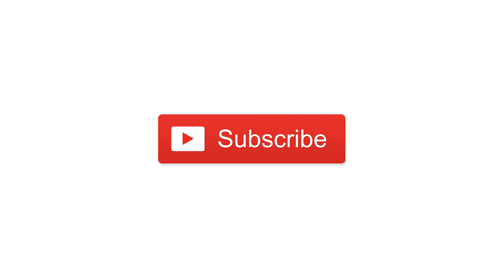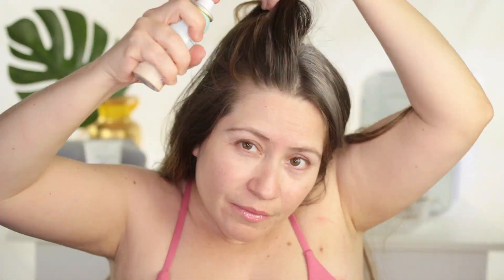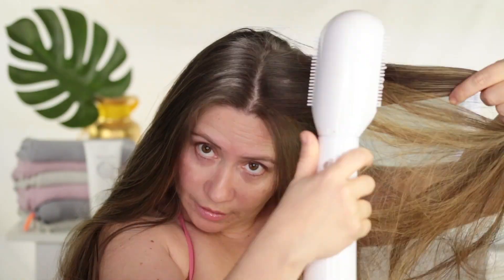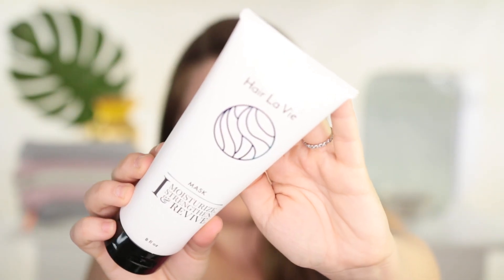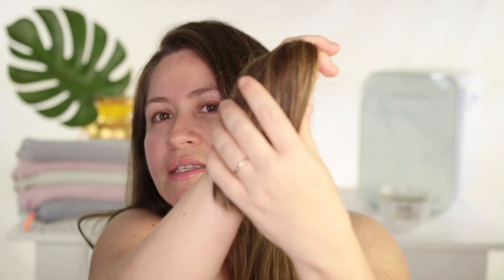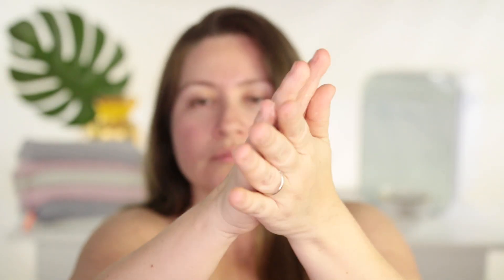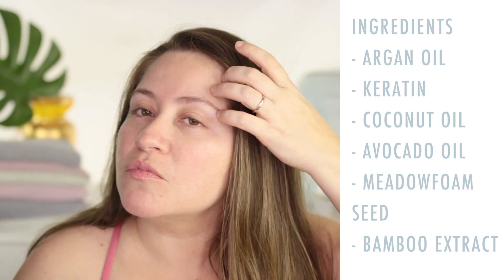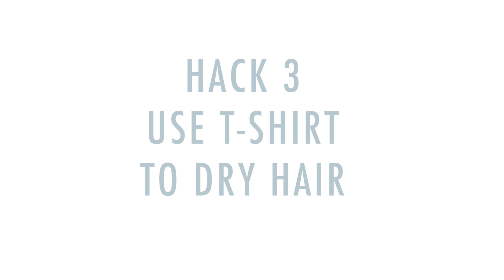3 TIME-SAVING HAIR HACKS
Today I will share 3 time saving Hair hacks that will change your hair game specially if you are busy. These are time saving as well as life changing if you are short on time but still want to have great hair.

PRODUCTS MENTIONED:
- Hair La Vie Hair Mask from Hair La Vie)

- T3 AireBrush Duo Interchangeable Hot Air Blow Dry Brush

- AQUIS Long Hair Microfiber Towel

- Hair Ties

All opinions are my own. Hair mask complimentary from Hair La Vie. All other products purchased by me. All the information from my videos are from my personal experience and also from my personal research on the web. Please try them at your own choice. I'm not a doctor so make sure to check with your doctor before changing anything in your diet or normal routine. I also advise to always do a patch test before applying anything new to your skin to make sure you are not allergic. Every skin and person is different so make sure to always do your own research as well and consult a doctor in case you have any concerns.